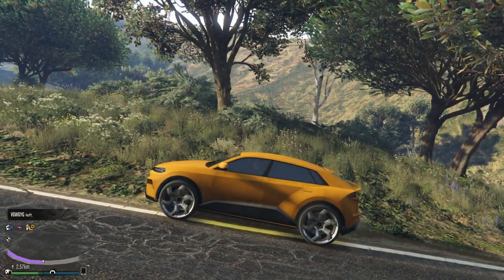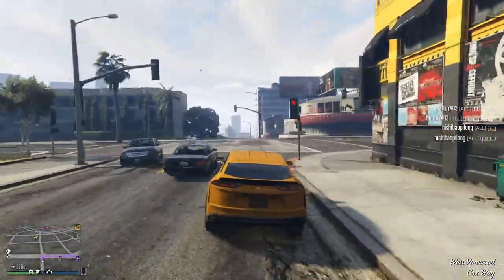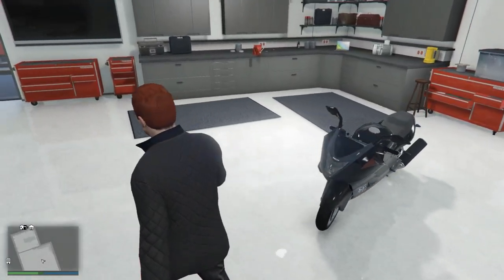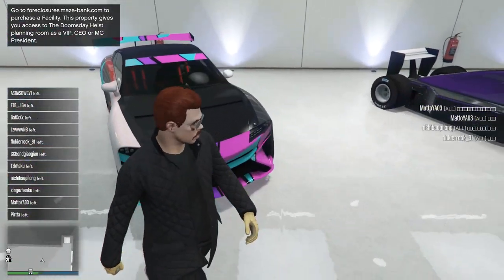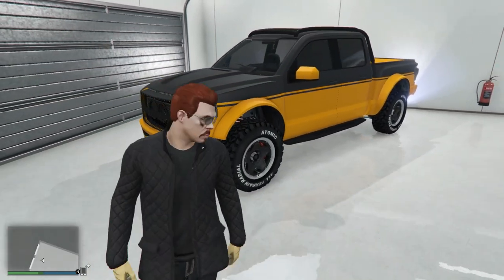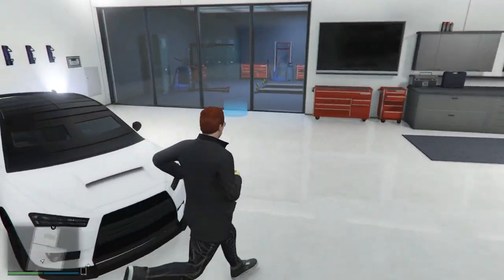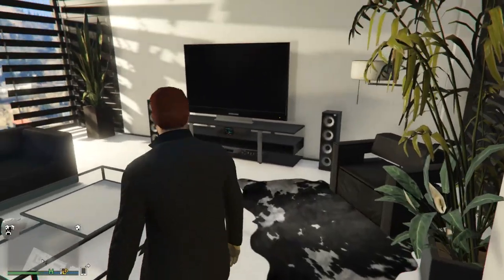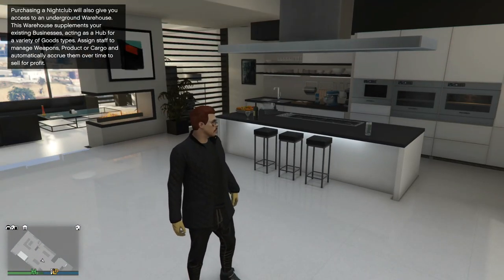GTA 5 ECLIPSE PENTHOUSE AND GARAGE TOUR IN HINDI!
So guys this is my second video on gta v
hope you like the content and would enjoy the furthur videos too